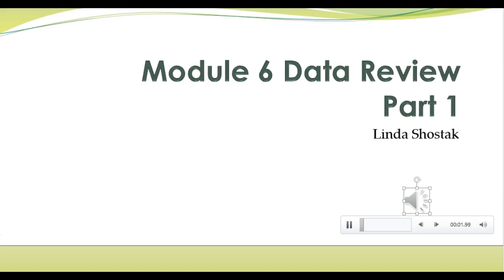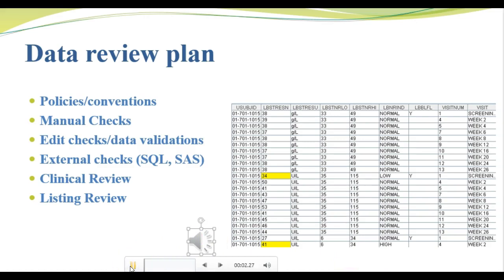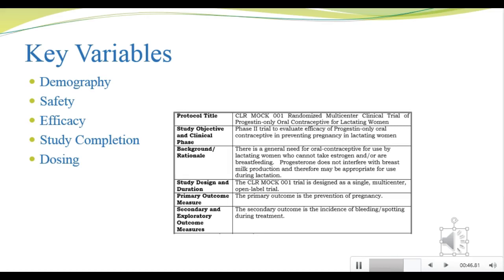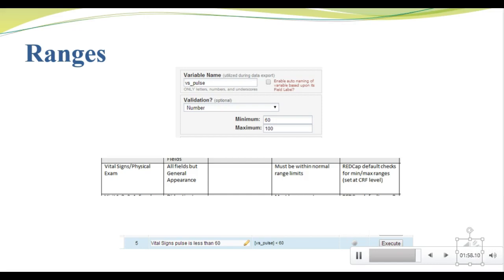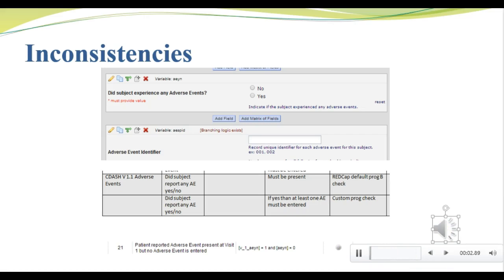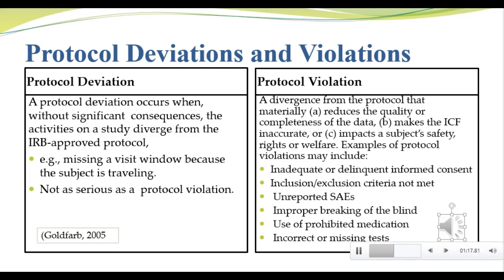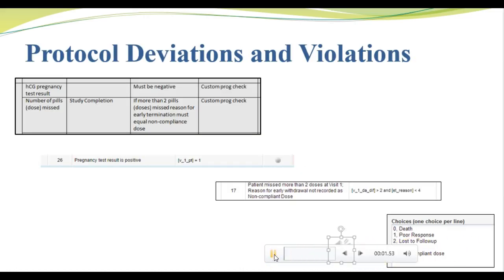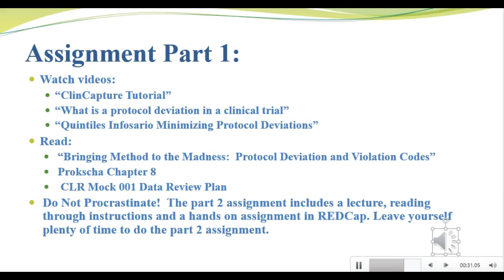UNCW CLR 450 Module 6 Data Review Part 1 Video